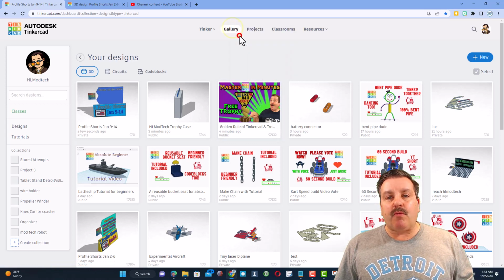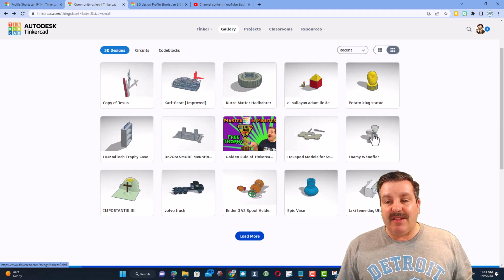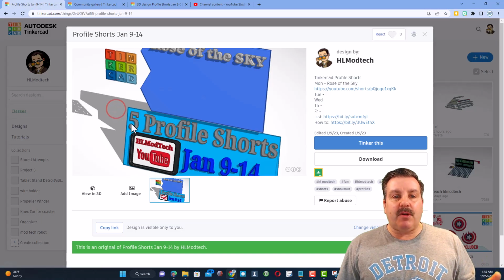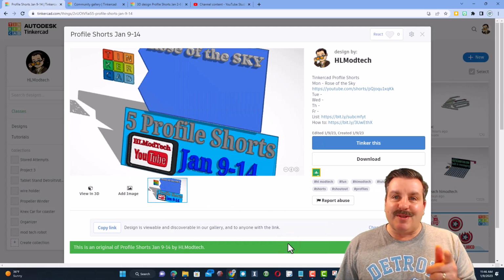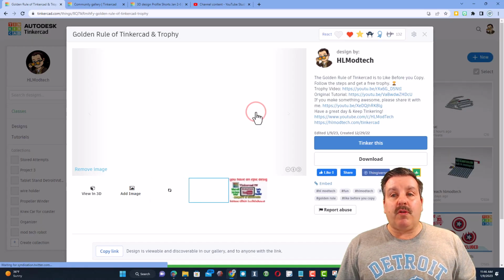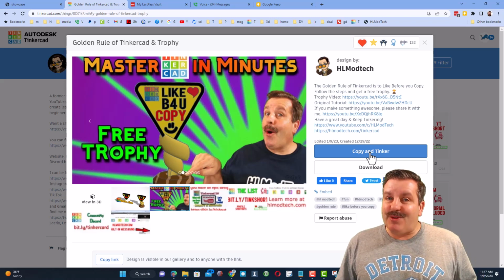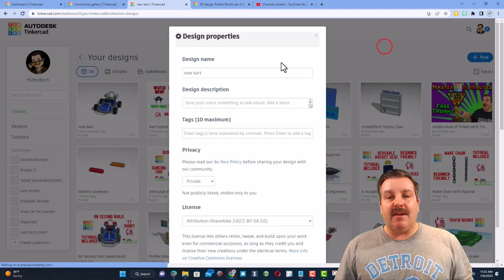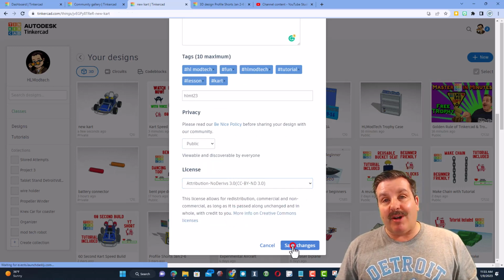Show me your Tinkercad designs Slick Gallery Tips & Tricks in minutes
Show me your Tinkercad designs with these Slick Gallery Tips & Tricks.

Tinkercad is a fantastic design tool that runs in a web browser. Today I give you a Tinkercad Interface TRICK to View all your designs AGAIN! It also allows you to choose what screen you wish to have Tinkercad open to.